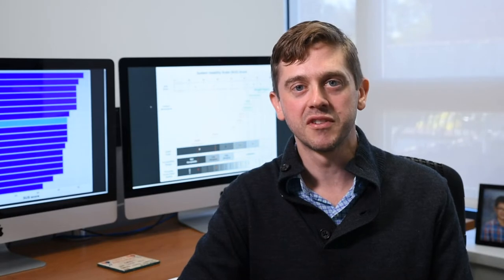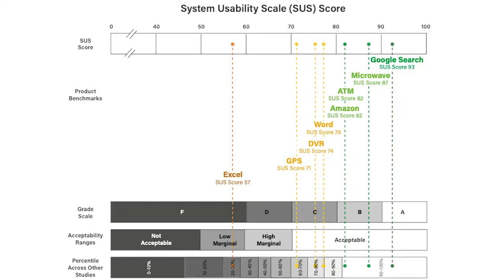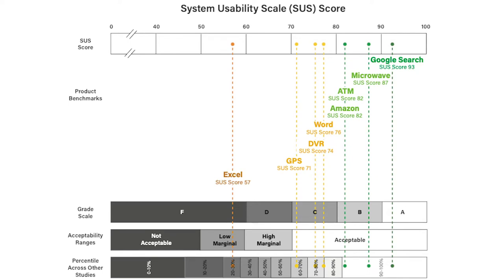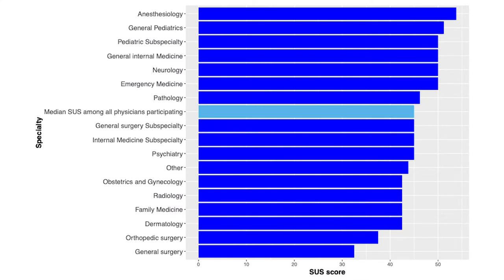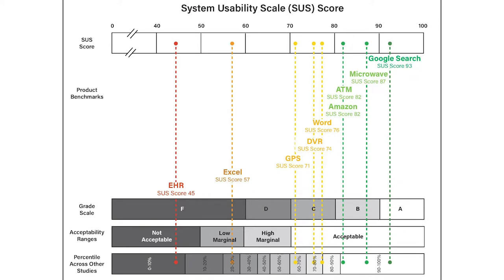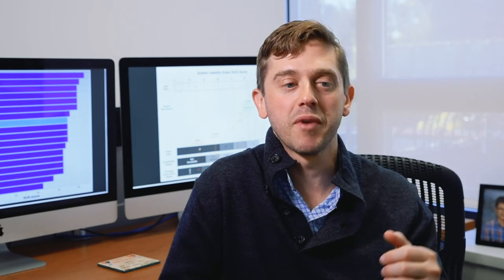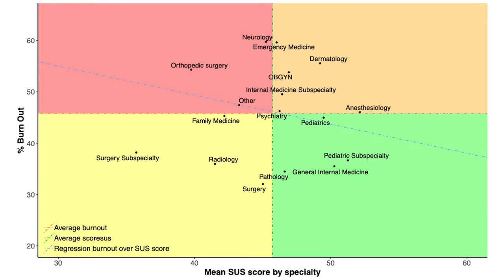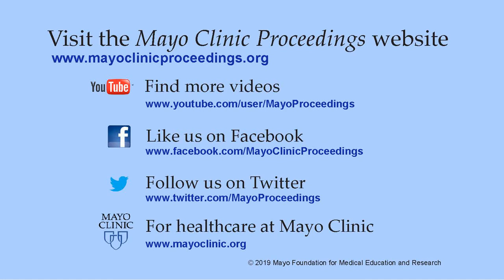EHR Usability & Professional Burnout Among US Physicians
Dr. Edward (Ted) Melnick, an Assistant Professor of Emergency Medicine at Yale School of Medicine in New Haven, CT, reviews his article published online ahead of print in Mayo Clinic Proceedings, which compared physicians perceptions of the electronic health record (EHR) measured against other everyday technologies ranging from Google, which was found to have the most usability and user satisfaction, to Microsoft Excel, which was found most challenging. The EHR was ranked significantly below Excel, demonstrating its potential contribution to physician burnout in the United States.